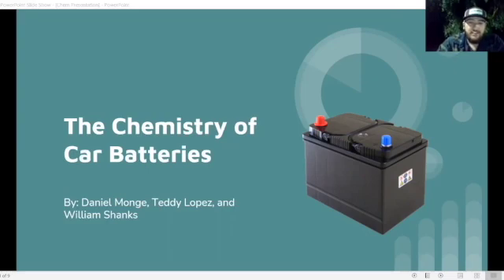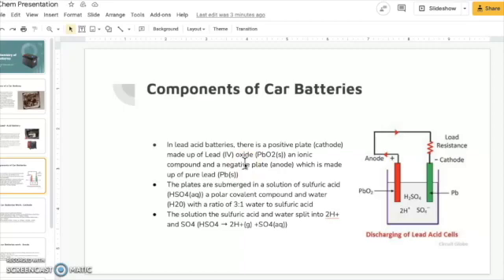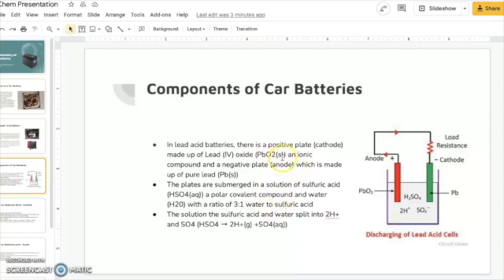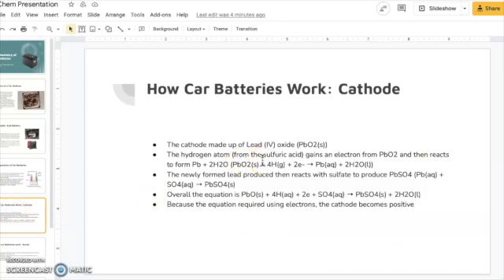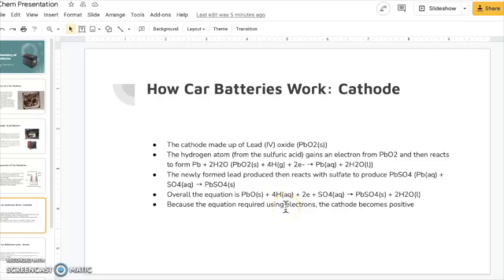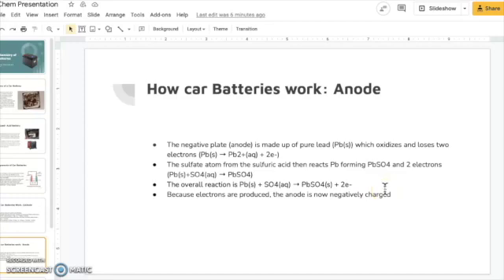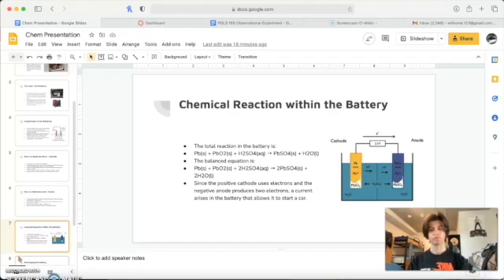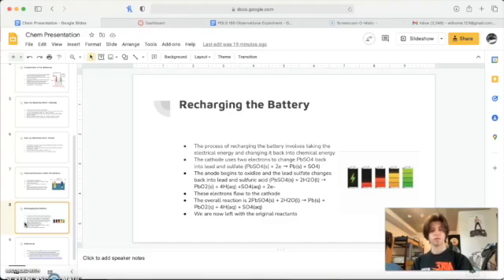Chem Ted Talk- Teddy Lopez, Daniel Monge, William Shanks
This is our Chem Ted Talk going over the chemistry of Car Batteries.